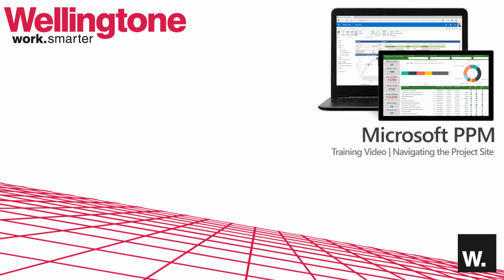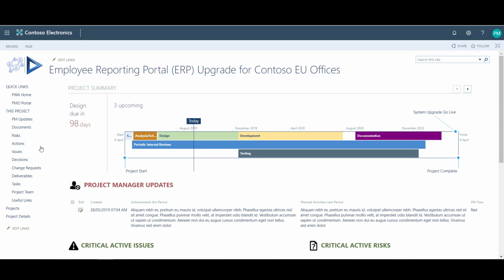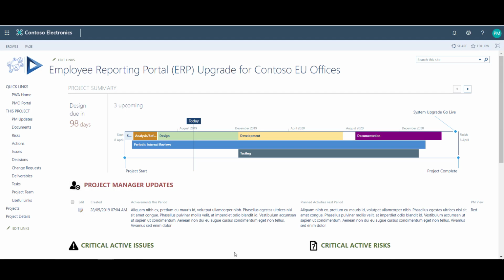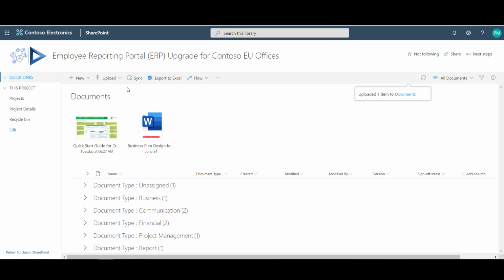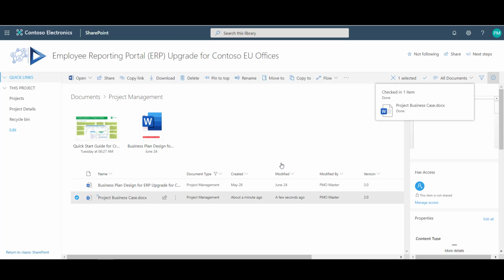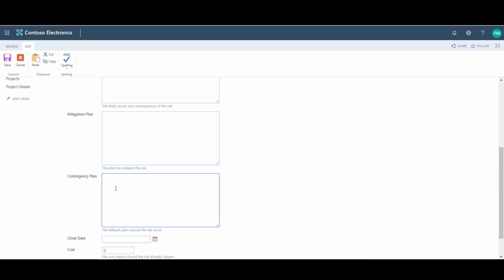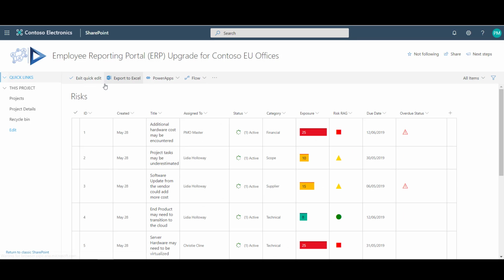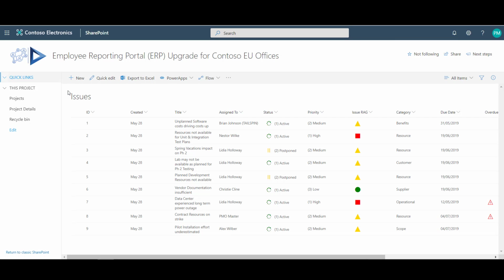How to Navigate the Project Site in Microsoft Project Online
In this video, viewers will learn about the Project Site and how it provides project teams with a common location to collaborate on the project; containing links to various project management toolkits used for Risk Management, Issue Tracking, Documentation, as well as Project Manager status reporting.

Bite-size training video from Microsoft Gold Partner, Wellingtone. One of the UK's leading Microsoft PPM Consultancies.